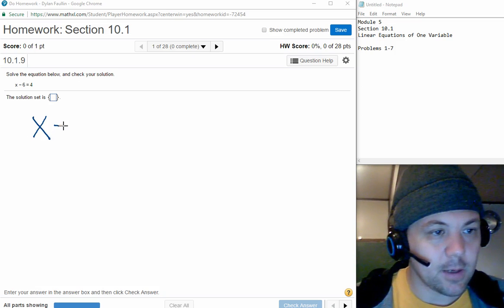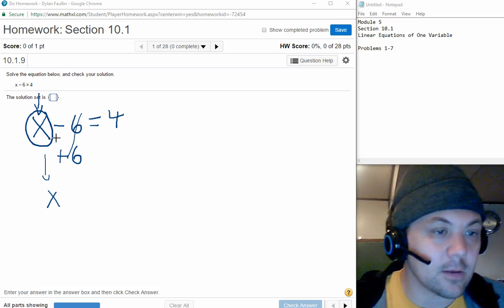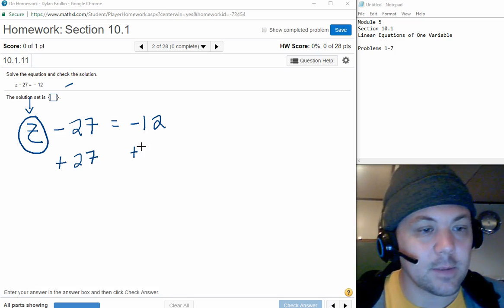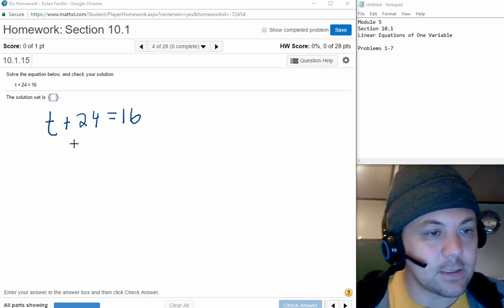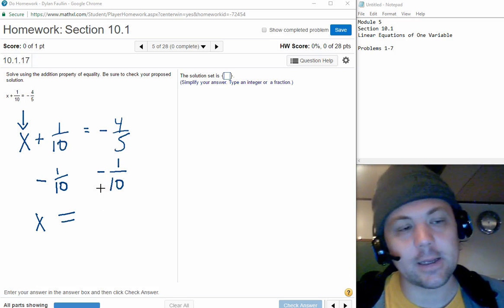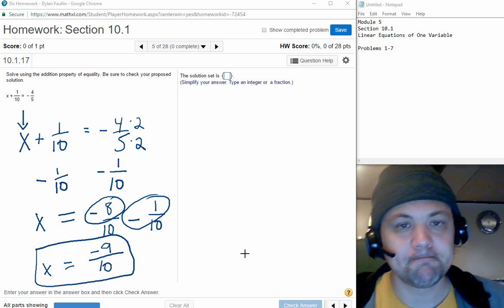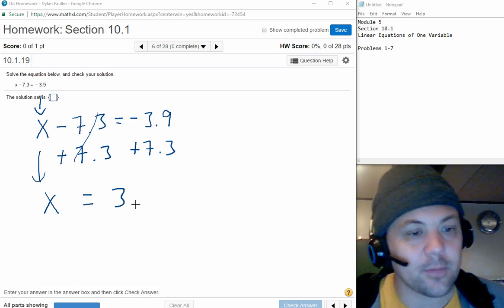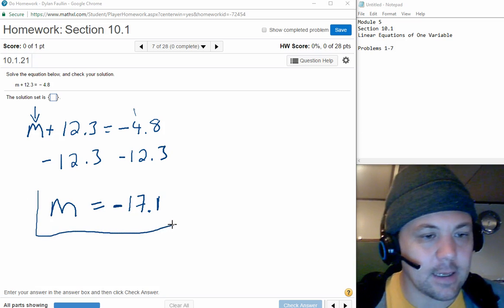Module 5 Section 10.1 Problems 1 - 7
Solving equations using the addition property of equality.